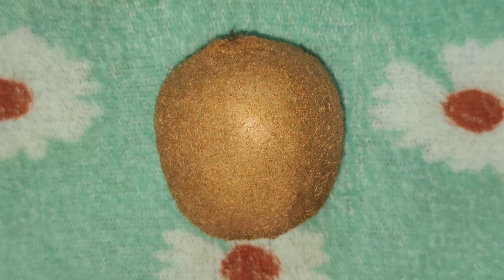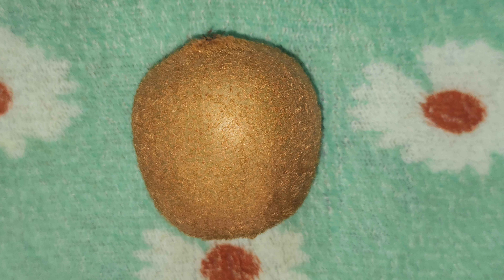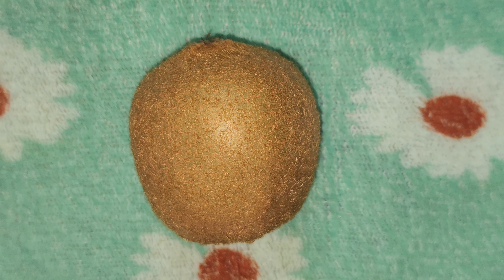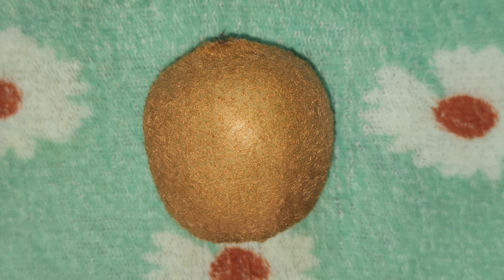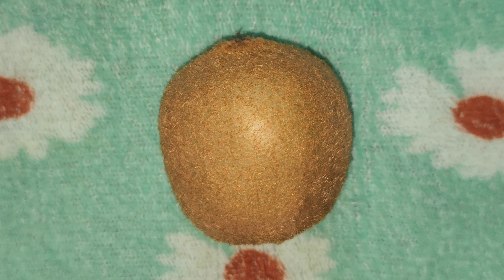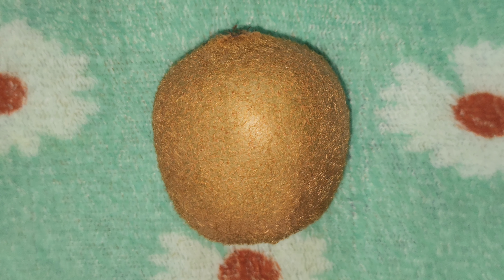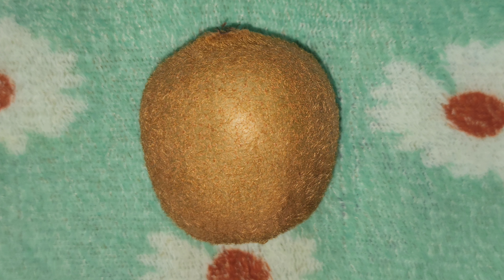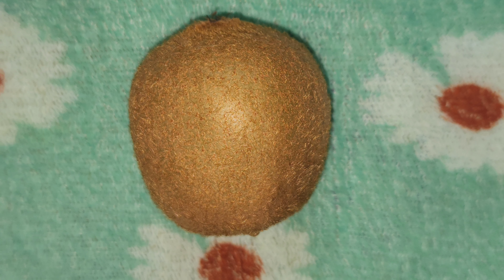English | Kiwi fruit🥝 & its benefits 😀 Thanks for subscribing🙏🏻